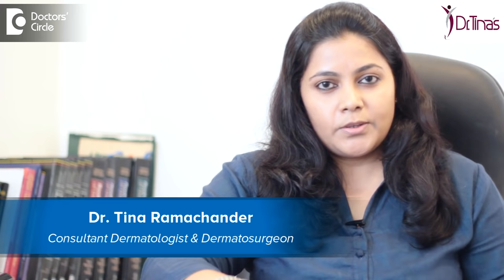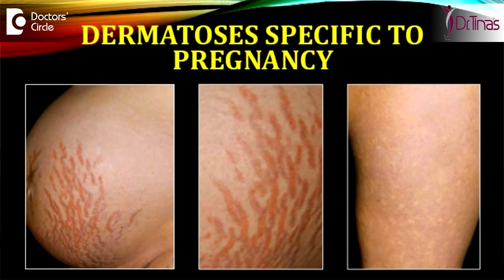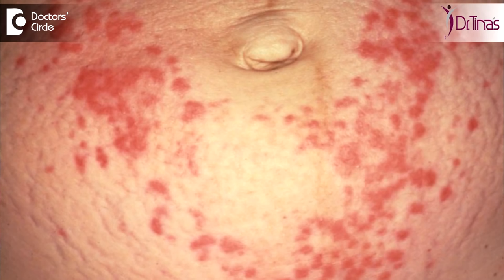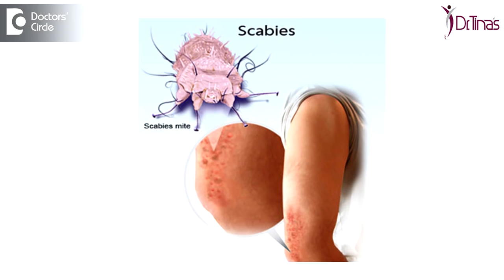How to manage pregnancy rashes? - Dr. Tina Ramachander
Pregnancy is a time when your skin is bound to be itchy. That is because of the increase in the hormone progesterone, and various other hormonal level. The various rashes are divided into several categories. First is a special dermatoses of pregnancy, where you are affected by a rash which is very specific to pregnancy, for example your pruritic urticarial plaques and papules in pregnancy. Secondly, a pre-existing disease that has got exaggerated during pregnancy, or it can get down because of pregnancy hormones, example, acne vulgaris. Third thing is anew disease which has started during pregnancy, but is treatable, like scabies. Management of the rashes start with a counseling session, where the parents are worried if the rashes will affect the baby. After the counseling, depending on the skin type and the category of it, the healing and the treatment is done.it also includes investigations like liver function tests. If it is high, then it has to be treated accordingly. Otherwise the regular treatment of calamine and Pregnancy A and B category of medicines which is safe for both the mother and baby is given. These specific dermatoses usually reduce after the baby is delivered.